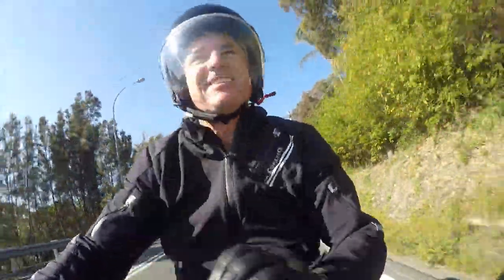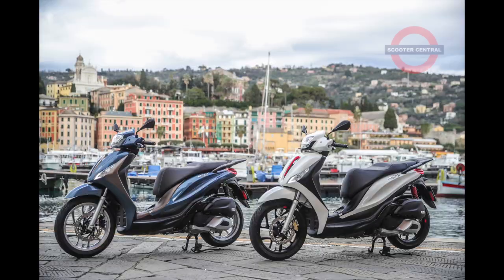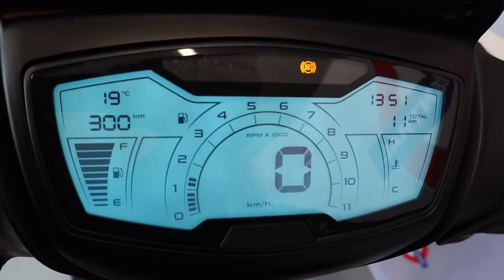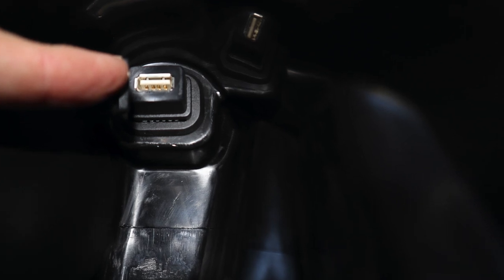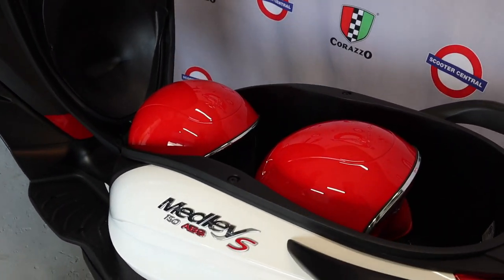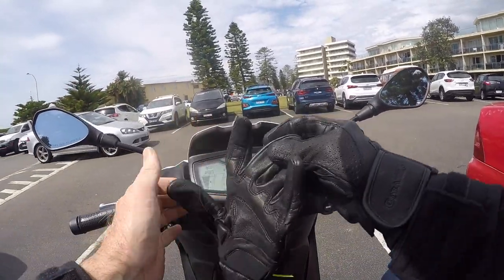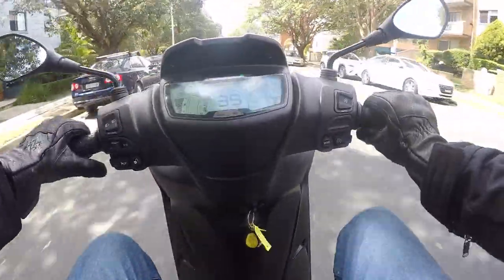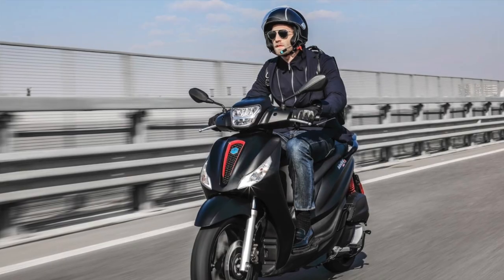Piaggio Medley 150 Scooter - Virtual Tour and Test Ride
Piaggio have done a great job with the Medley 150.  Come with us as we look at some of the features of this scooter and go for a test ride around Sydneys Northern Beaches.